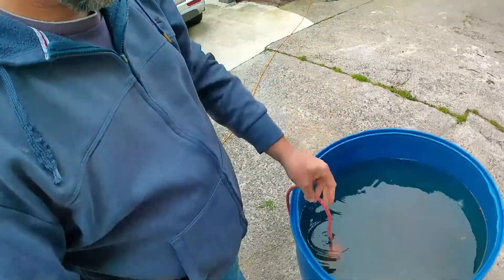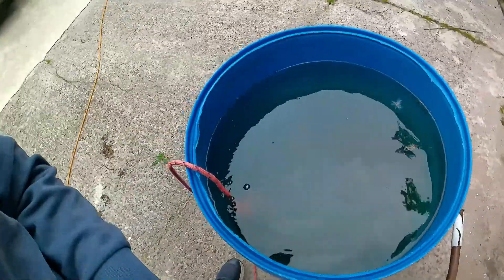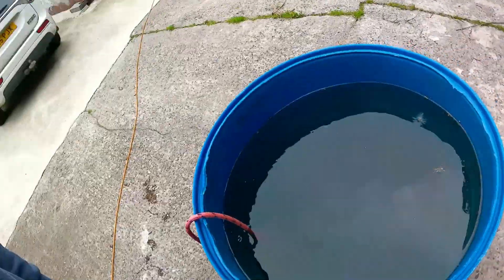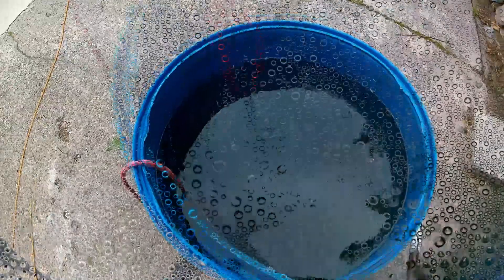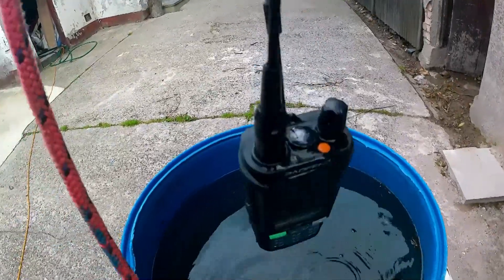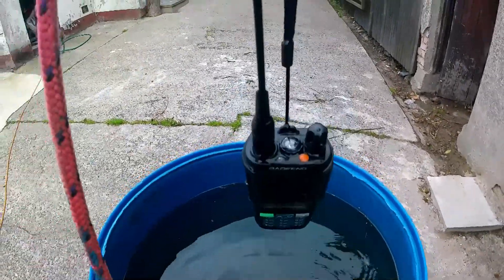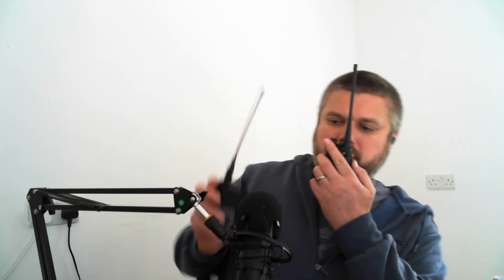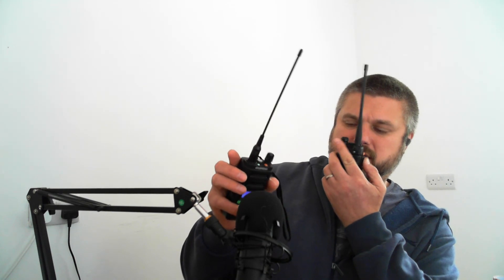Baofeng UV9R Pro Waterproof VHF radio (Marine frequencies). Is it actually IP67? Tested to find out.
Last in the Baofeng series. The UV9R Pro is similar to UV9R Plus . Both claim IP67 . The UV9R Plus battery has played up since last test . Find out how the UV9R Pro gets on.
UV9R Pro Bought with this listing.

To see the uv9r plus review and how to program this and the 9r plus see review below.